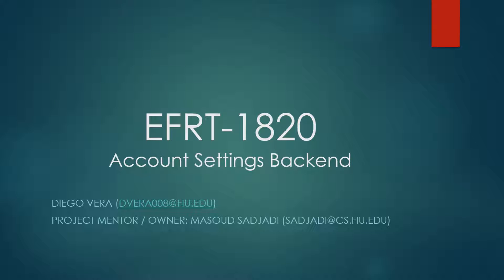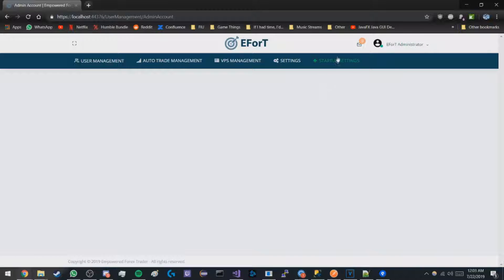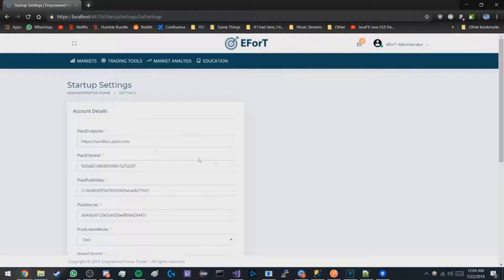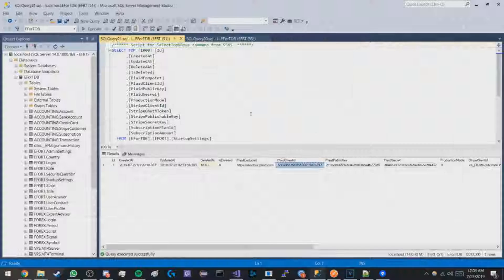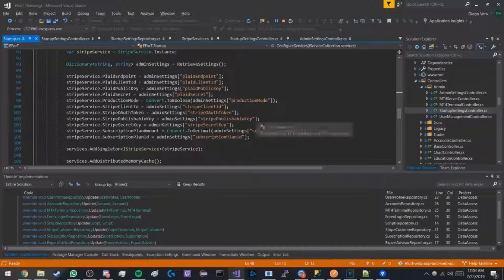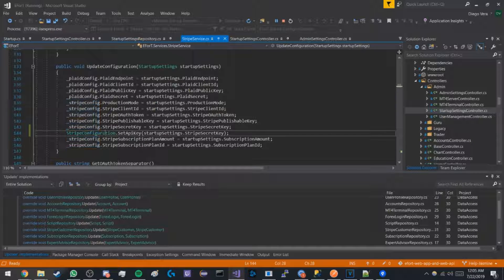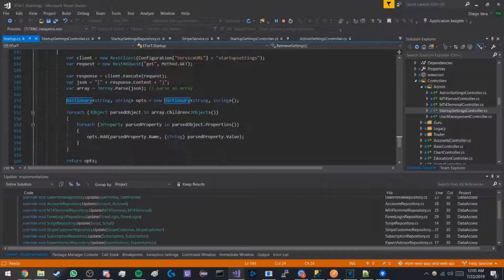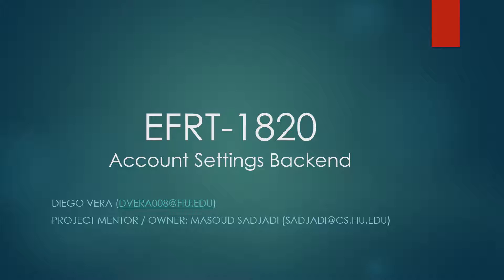EFRT-1820 Account Settings Backend